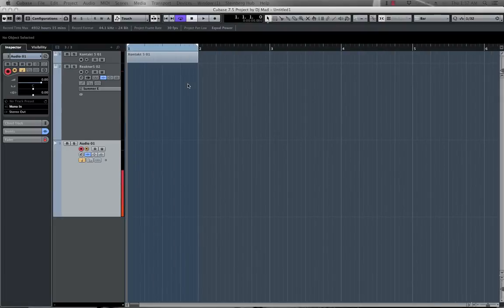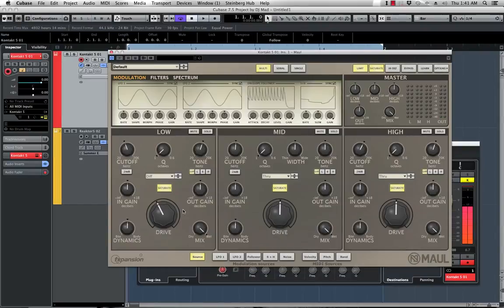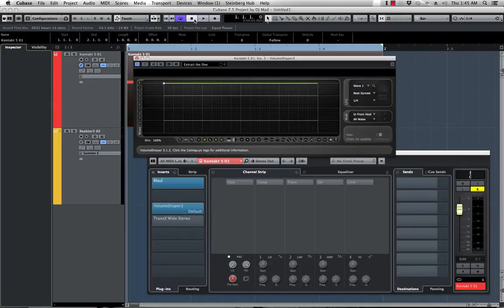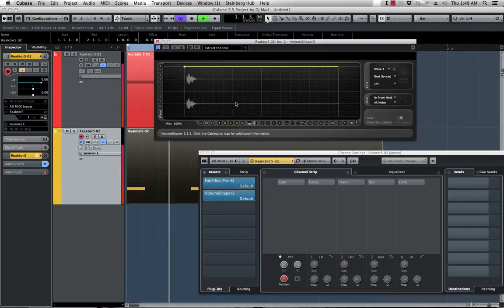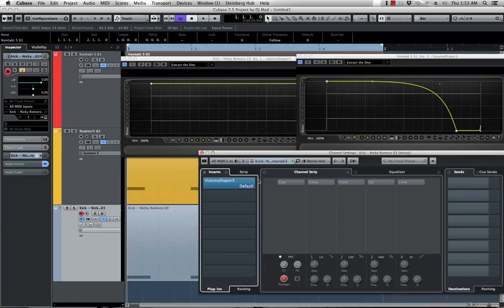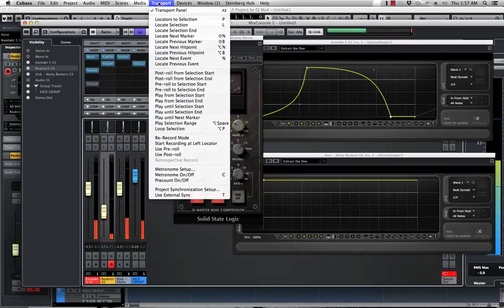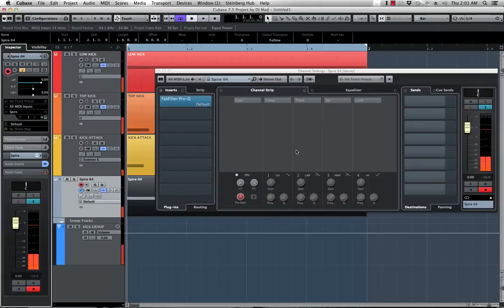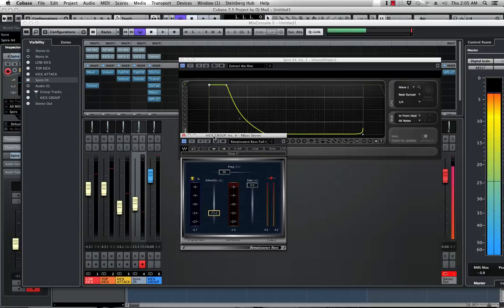Cubase 7.5 Making big room kick on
Here's one of the many different ways of making big room edm kicks.